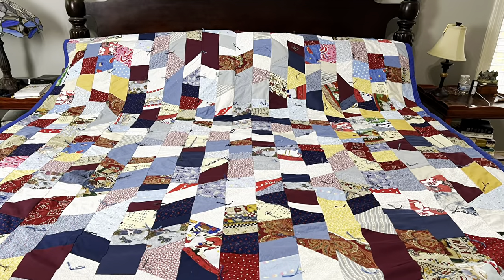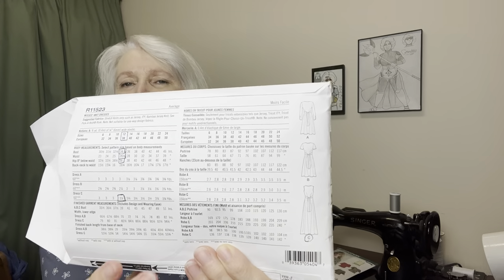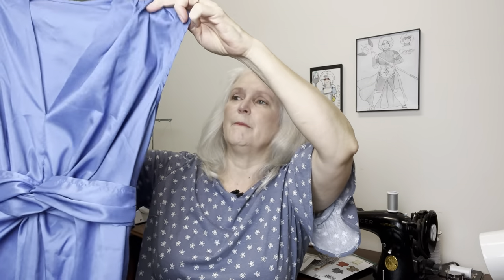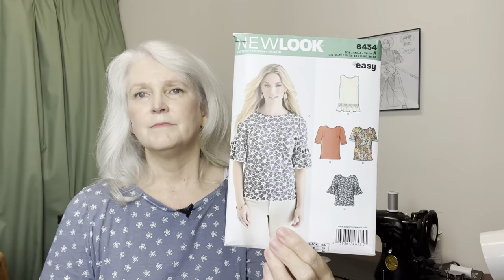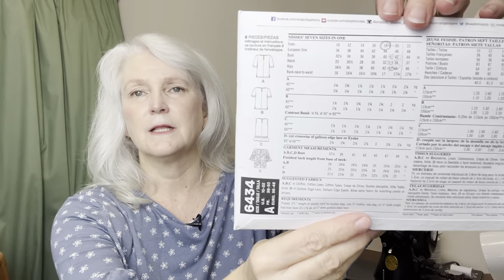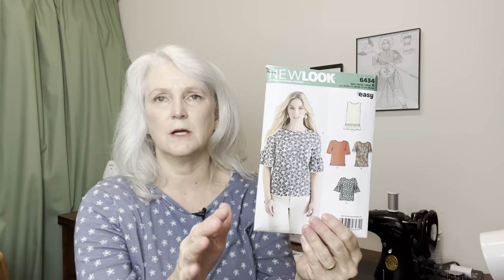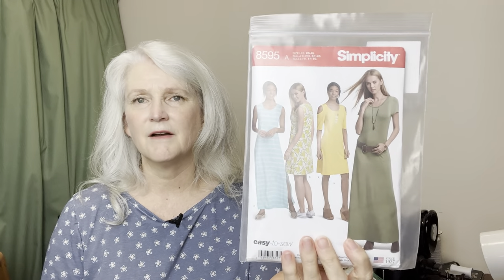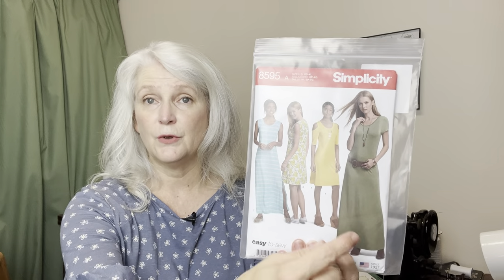fridaysews Simplicity R11523 & New Look 6434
Stop by @TodayinJensSewingRoom
And search

Thanks for stopping by my channel. I release one video each week, when life allows. I post a cooking video, or similar content, to the playlist, Lisa Ann Can.  I post a Bible Study to the Women’s Weekly Bible Challenge playlist; and I share a monthly update to My Organic Macon, Georgia, Garden playlist. I post random videos when the urge strikes.

My purpose is to preserve these experiences for my children and to be a help and encouragement to others.

My desire is that all would hear and receive the gospel of our salvation, stated so clearly in 1 Corinthians 15:1 Moreover, brethren, I declare unto you the gospel which I preached unto you, which also ye have received, and wherein ye stand; 2 by which also ye are saved, if ye keep in memory what I preached unto you, unless ye have believed in vain. 3 For I delivered unto you first of all that which I also received, how that Christ died for our sins according to the scriptures; 4 and that he was buried, and that he rose again the third day according to the scriptures: